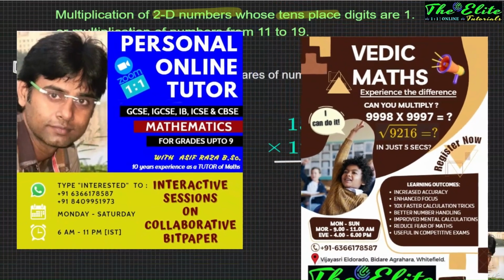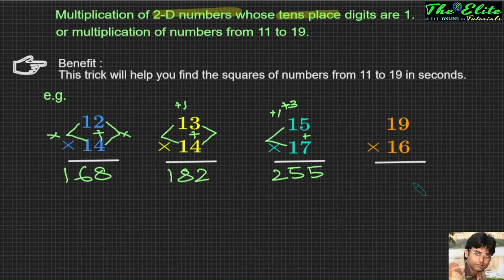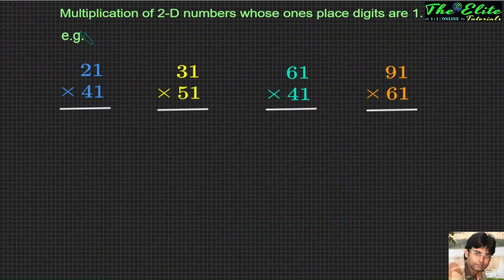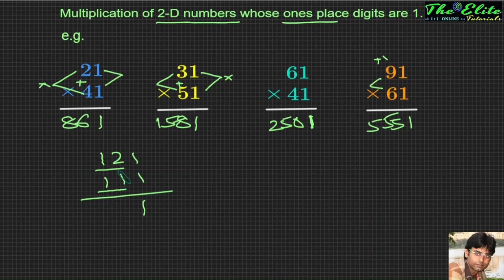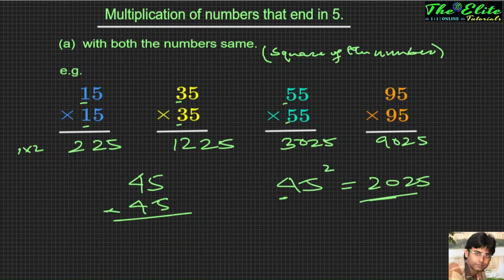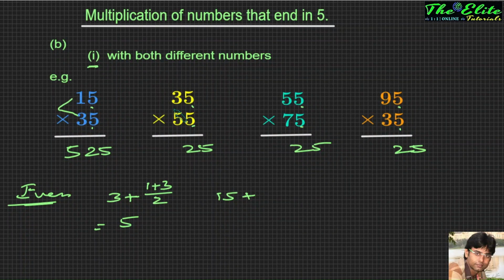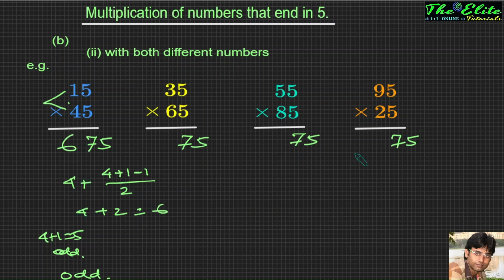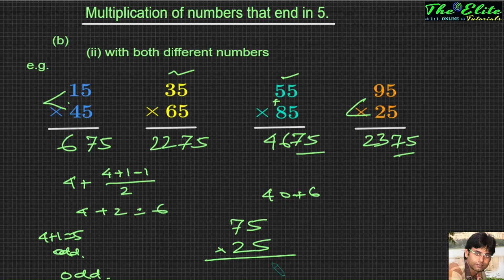Vedic Maths Tricks Part 3 | Multiplications | ASIF RAZA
In this video I have tried to teach studetns some lightning fast ways of multiplying 2-D numbers that end in 5. A very useful video in your journey of learning Vedic Maths or Speed Maths. Enjoy learning the TRICKS.

The Elite Tutorials